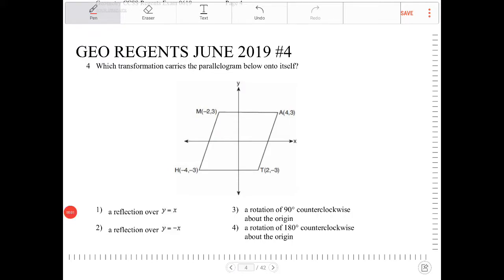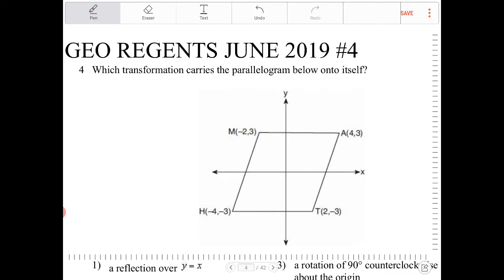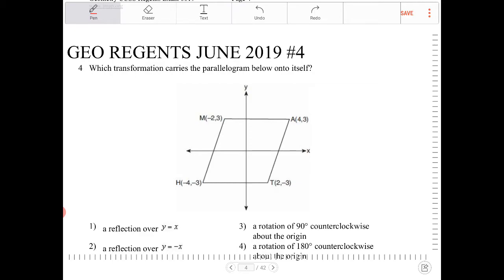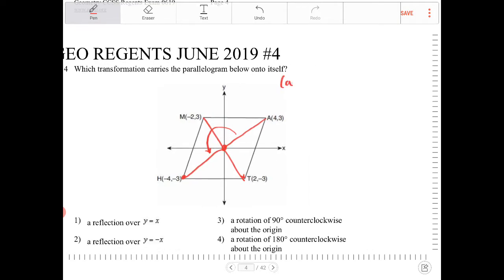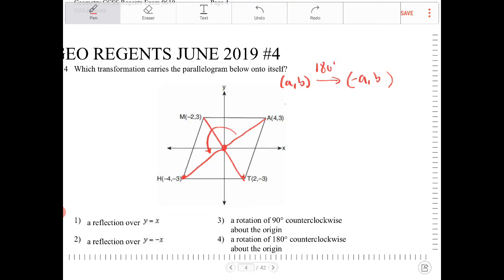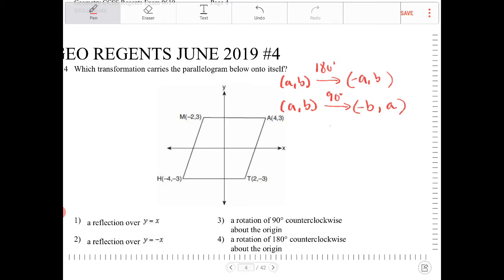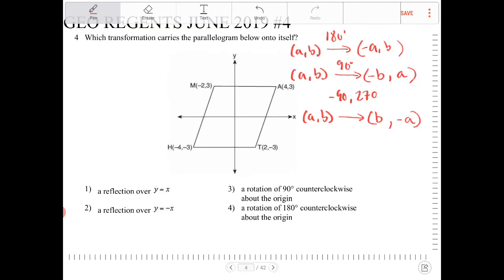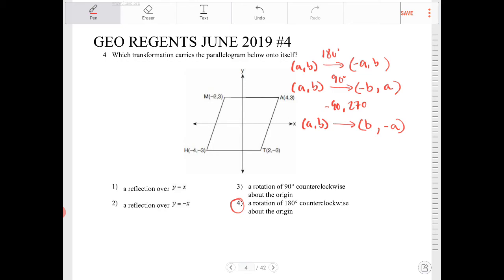NYS Geometry Regions June 2019 question 4